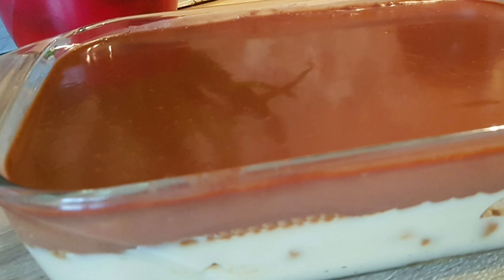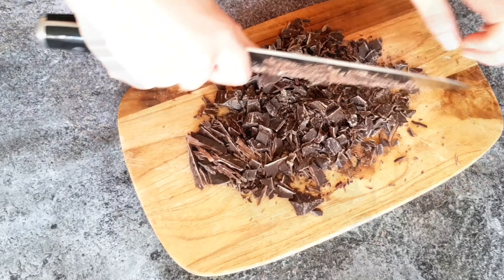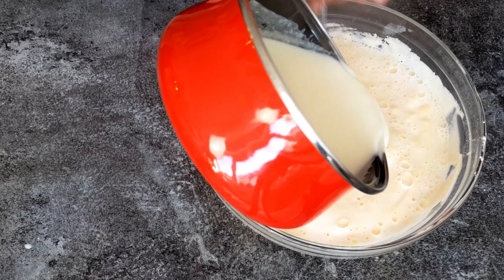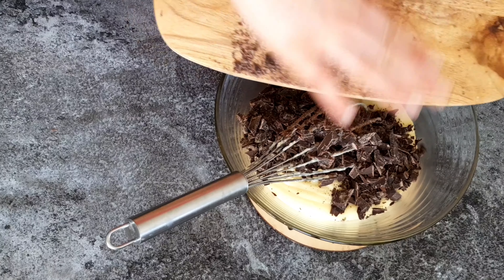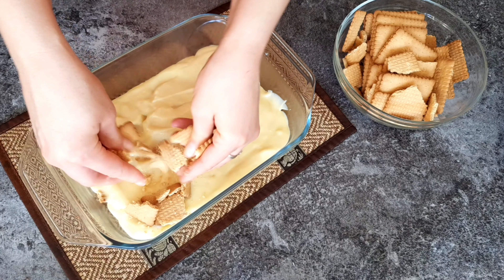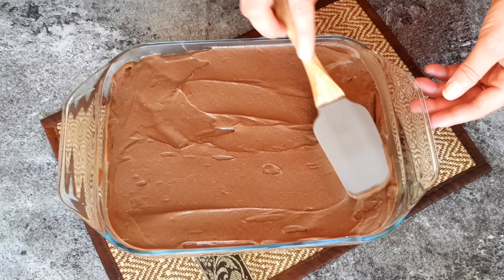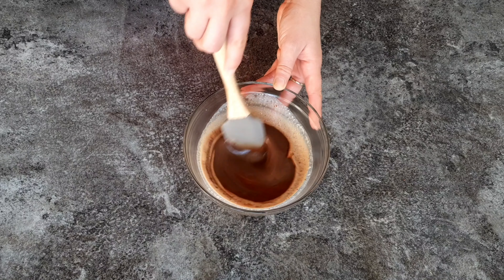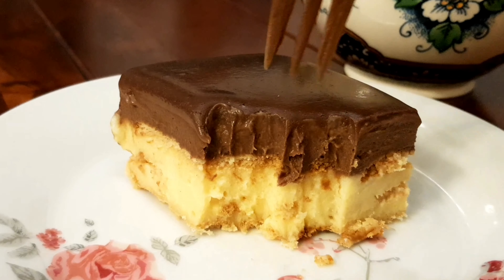No-Bake Biscuit Pudding Cake with Vanilla and Chocolate Custard Cream | Homemade Creme Patissiere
No-Bake Biscuit Pudding Cake with Vanilla and Chocolate Homemade Custard Cream | Creme Patissiere from Scratch
This is the perfect dessert to make if you don't want to use an oven! It's one of my husband's favorites!

Ingredients:
Custard Cream:
1 Litre | 4 + 1/4 Cup Whole Milk
170g | 3/4 Cups Sugar
80g | 3/4 Cup Flour or Corn Starch
8 Eggs Yolks
2 Eggs
125g | 1 Cup Dark Chocolate
1tbsp Vanilla Extract or Vanilla Infused Sugar

Chocolate Ganache:
80g | 1/3 Cup + 2tbsp Heavy Cream
100g | 2/3 Cup Chocolate